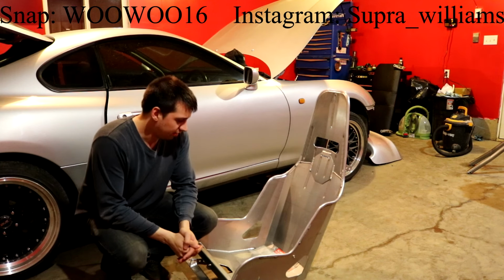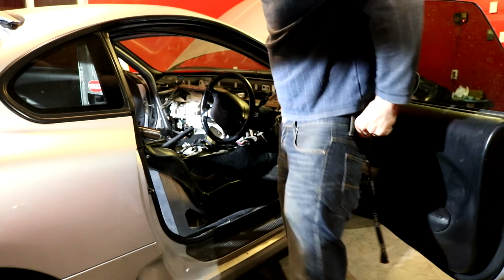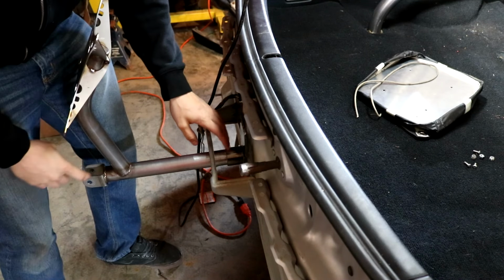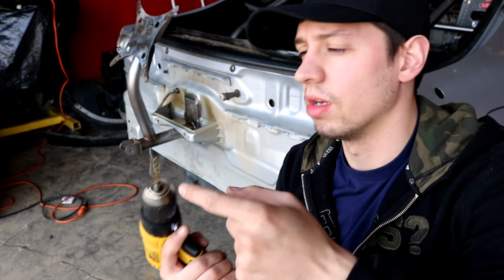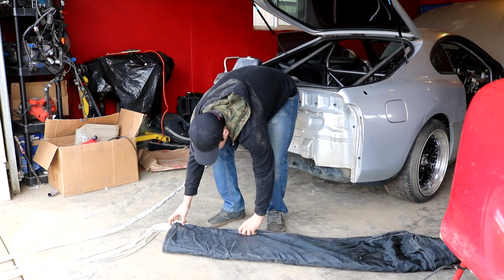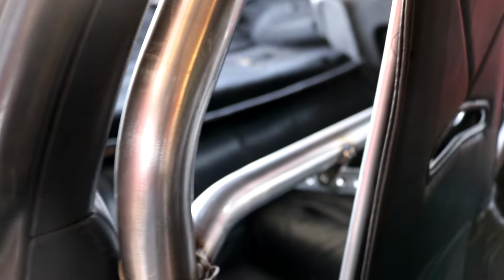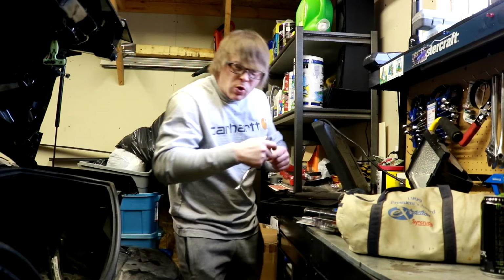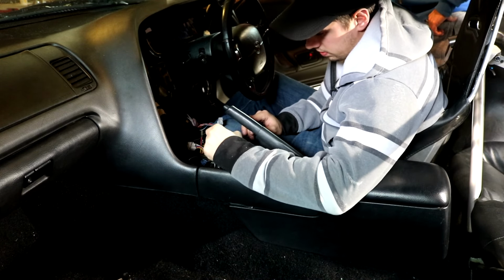Damn Its Tight But It Fits!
Damn that cage is tight! My 9 second supra build finally has interior

AFR AUTOWORKS BUILT!